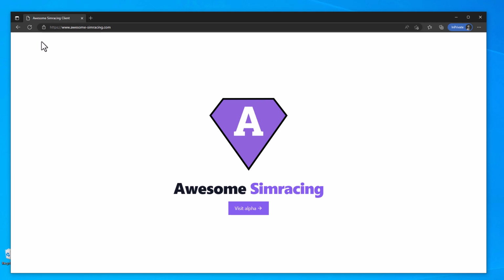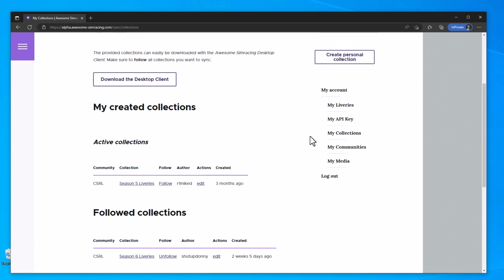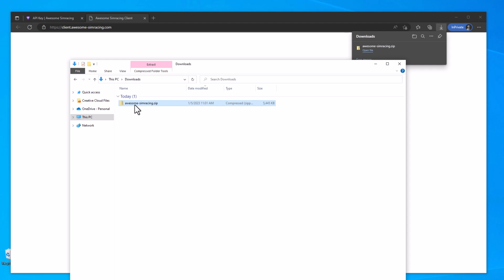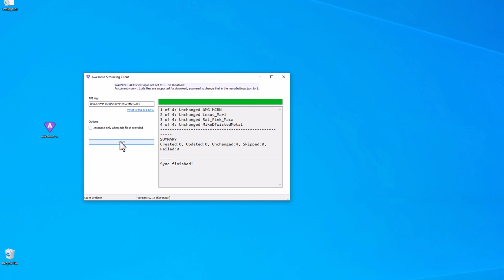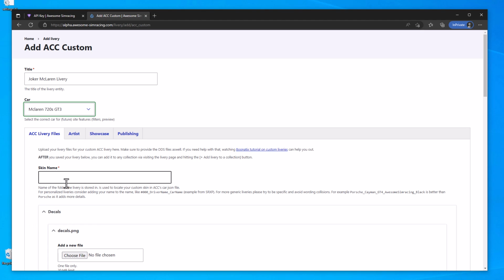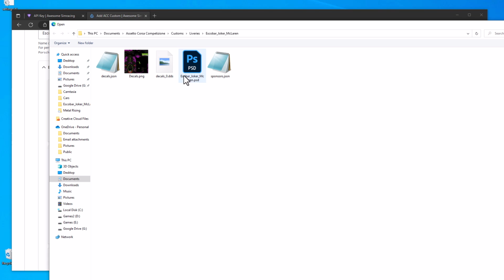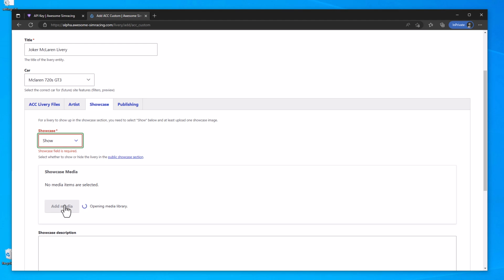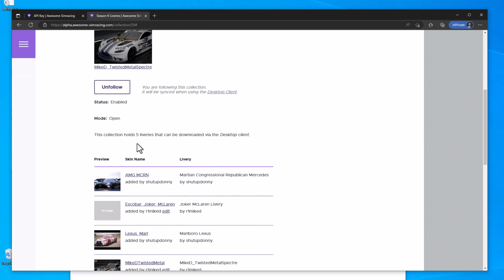How to use Awesome-Simracing for Sharing and Syncing Liveries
Video tutorial showing how to use the Aweome-Simracing platform to share and sync custom liveries. This allows you to see custom liveries used by drivers in our league as well as sharing yours.